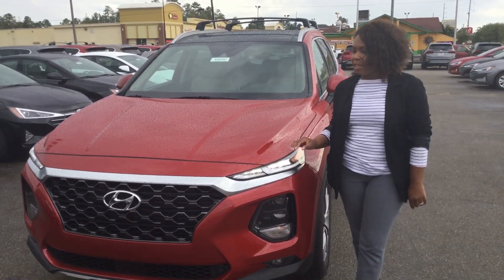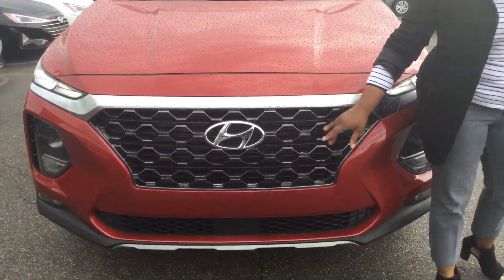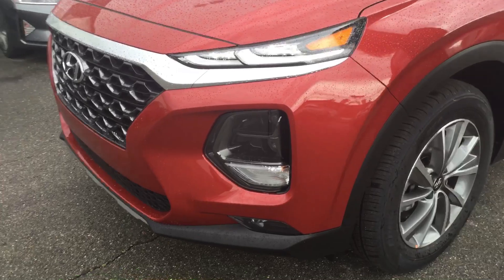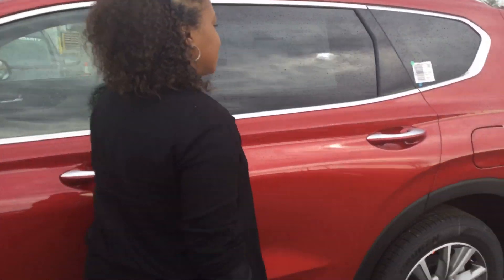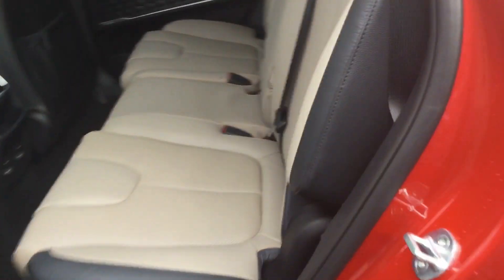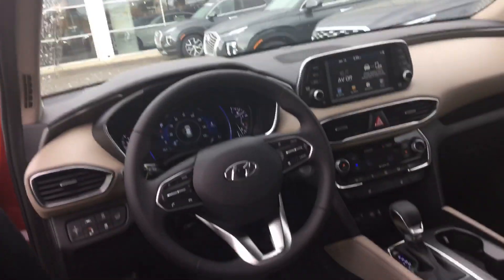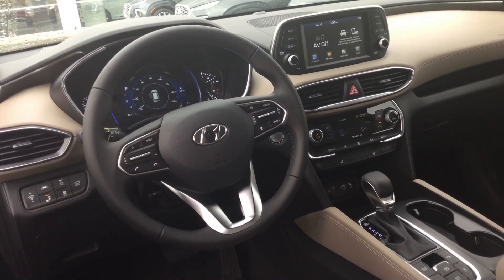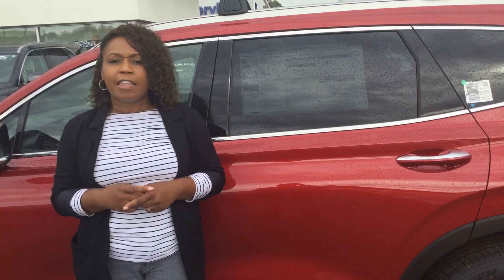Robert's Santa Fe @ Tameron Hyundai in Hoover